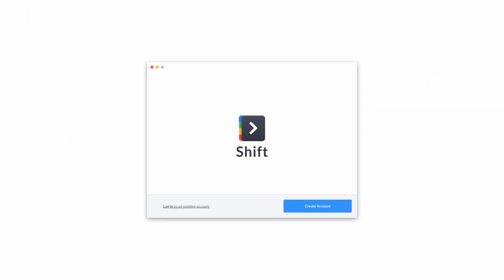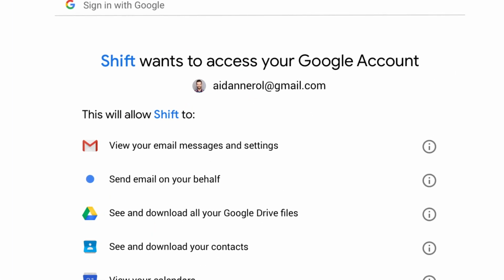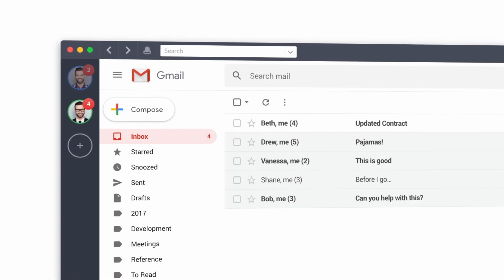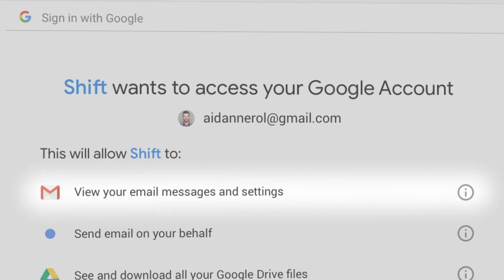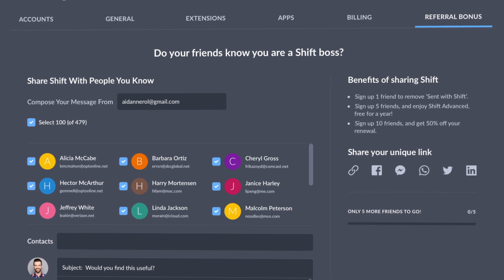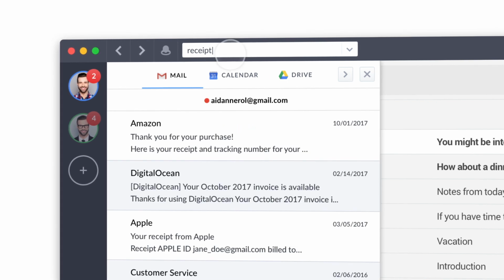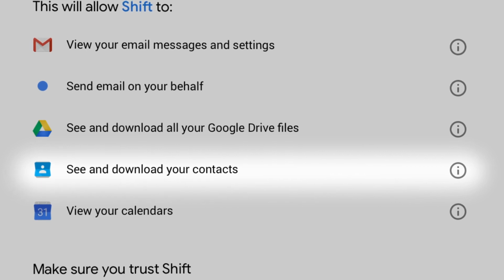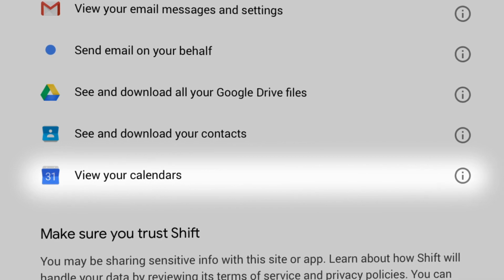Shift - Google OAuth Process & Verification (Updated)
In this video, we will guide you through a very detailed explanation of our set up and onboarding flow to help familiarize you with Shift. We will take a deep dive into the Google OAuth grant process, including our use of sensitive and restricted scopes within Shift’s functionality.